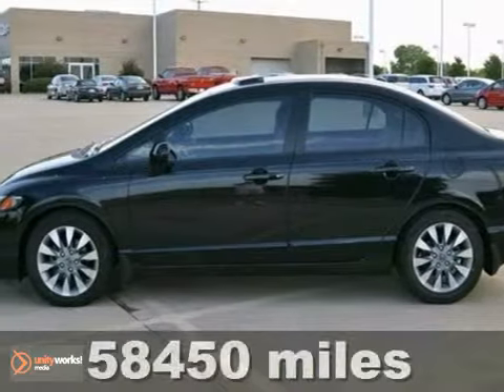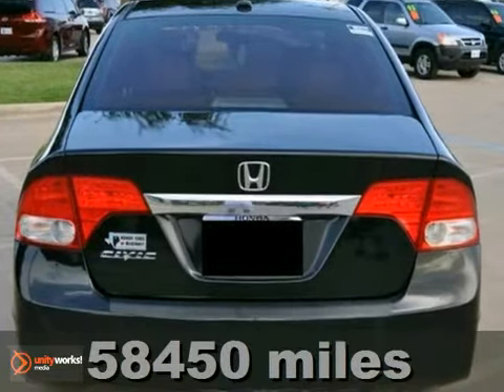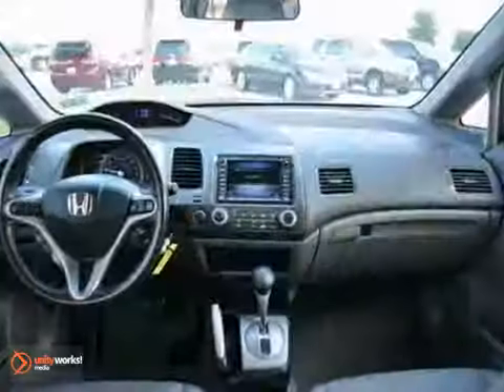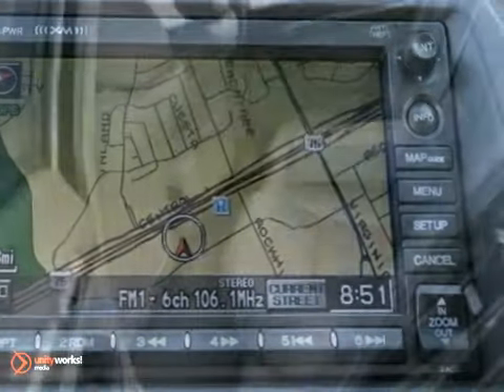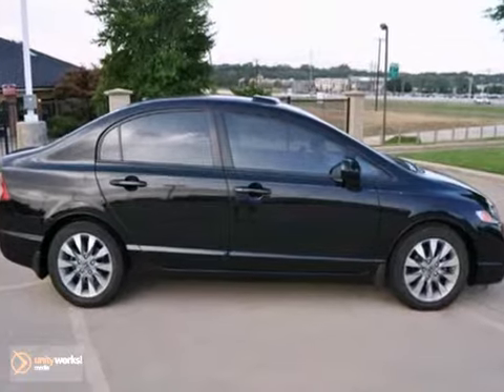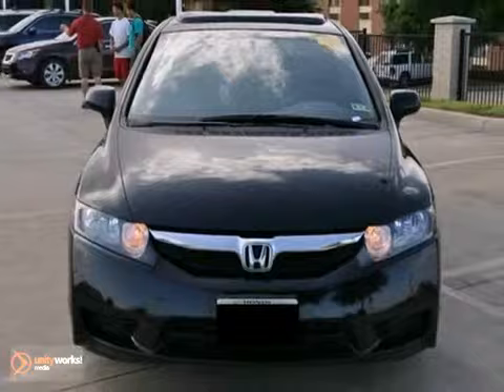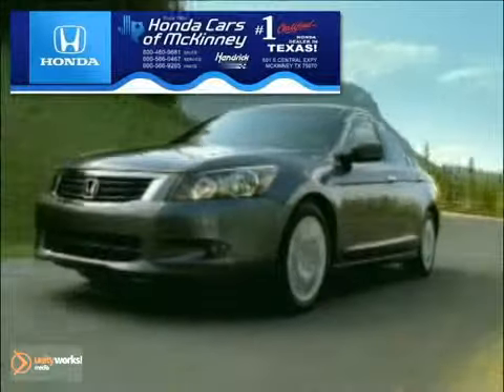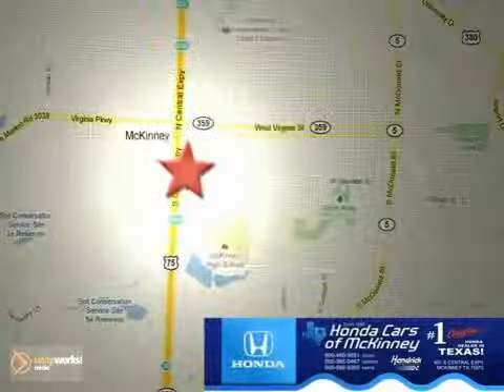2010 Honda Civic AH505257 in Dallas TX McKinney, TX - SOLD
SOLD - If you are looking for real value on a great used car, Honda Cars Of McKinney invites you to call and make an appointment to view this 2010 Honda Civic, stock# AH505257. We are conveniently located near Dallas TX McKinney, TX and known for our great selection, reliability and quality. Call to take a look at this 2010 Honda Civic today.

601 S Central Expy
Dallas TX McKinney TX, 75070